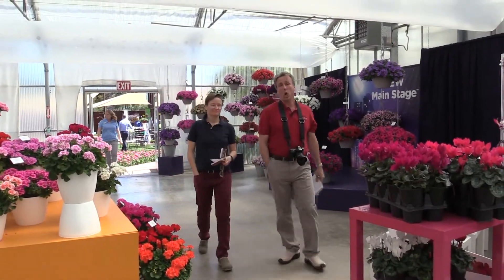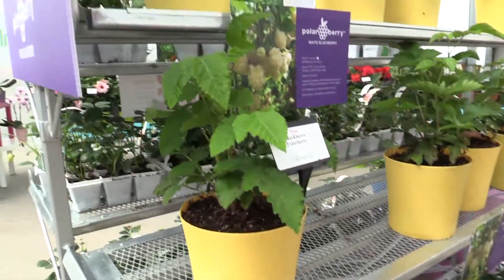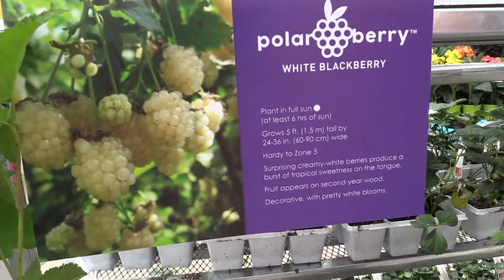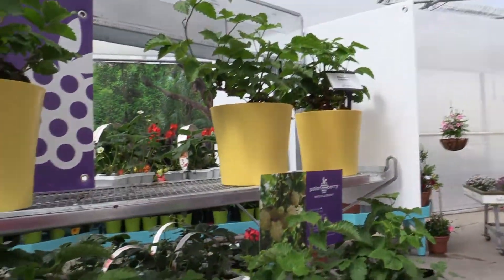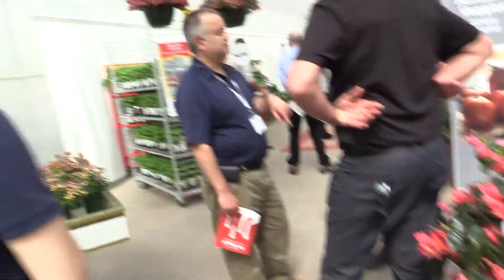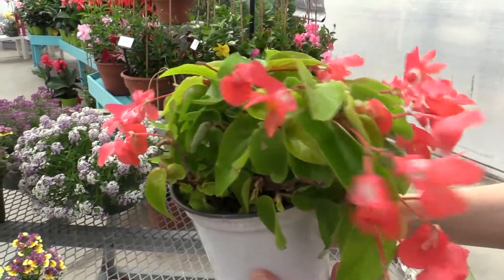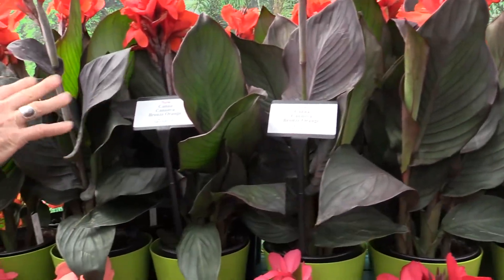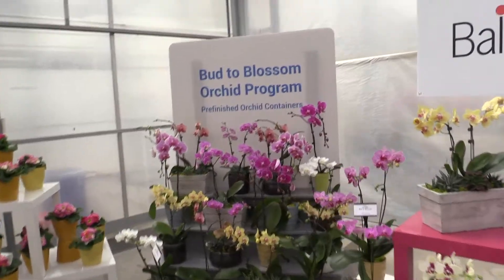Spring Trials 2017: Ball Ingenuity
Third-party genetics are offered from Ball Ingenuity—including a white blackberry and a new pre-finished orchid program.